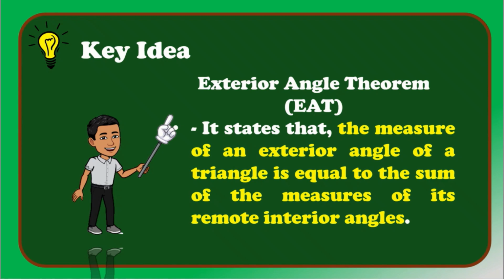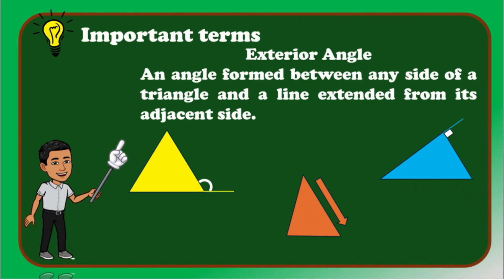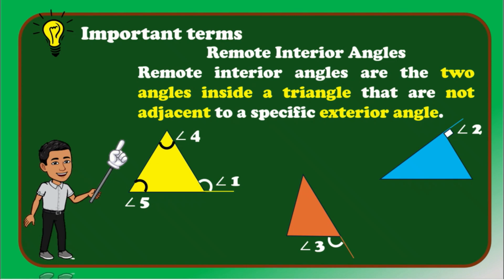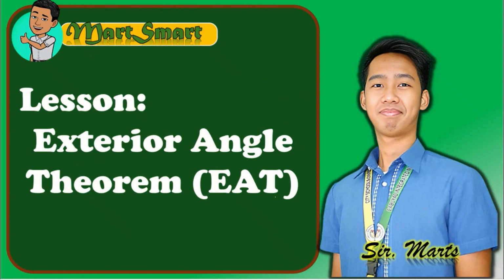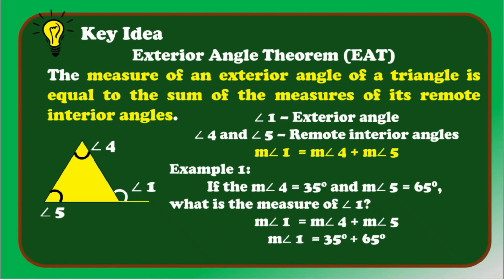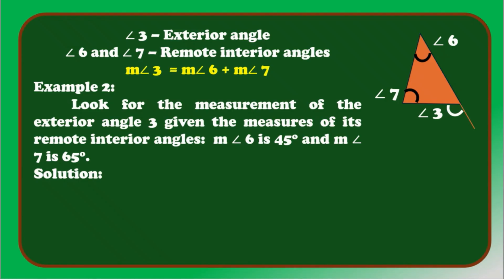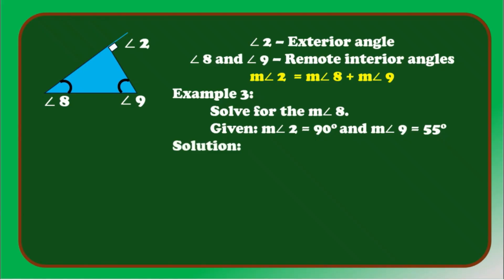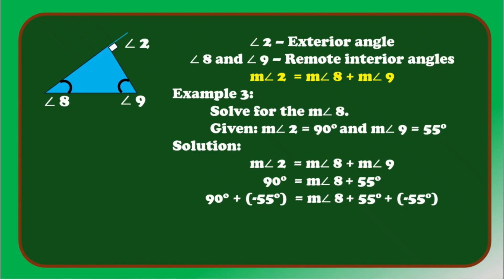Lesson: Exterior Angle Theorem (EAT)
A short videoclip about Exterior Angle Theorem.
Short review about Exterior angle and remote interior angles.